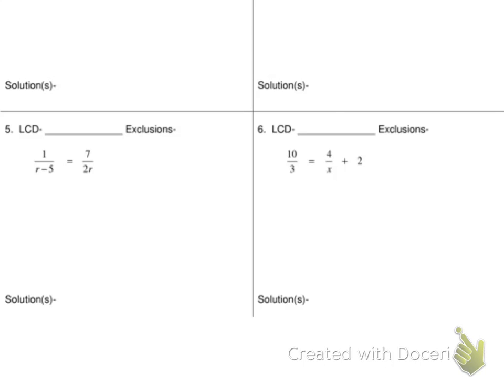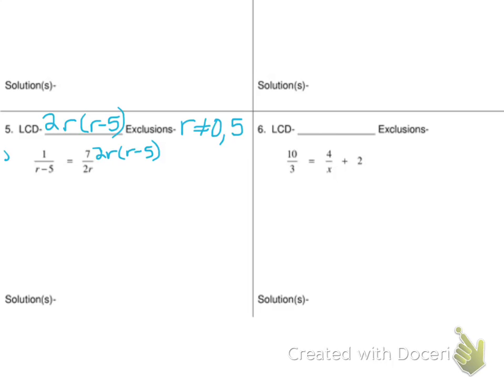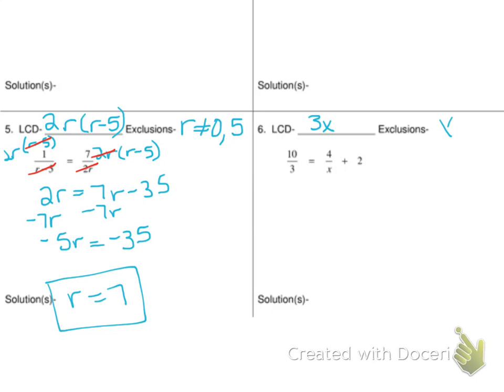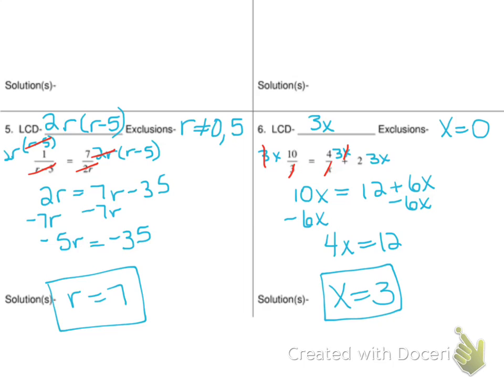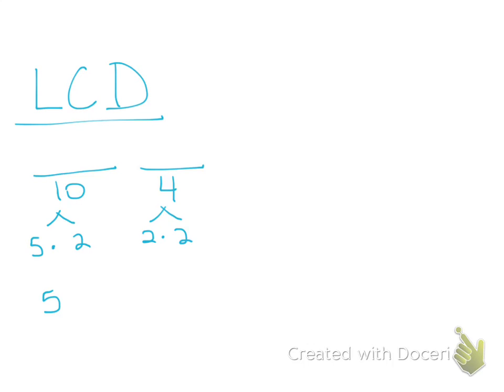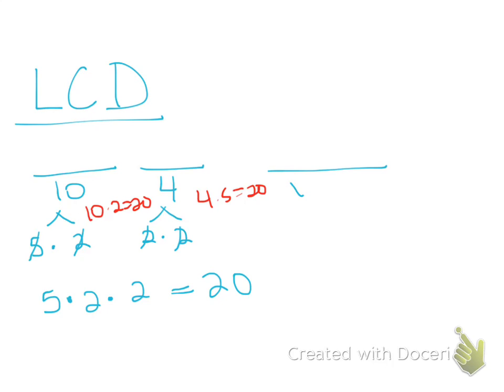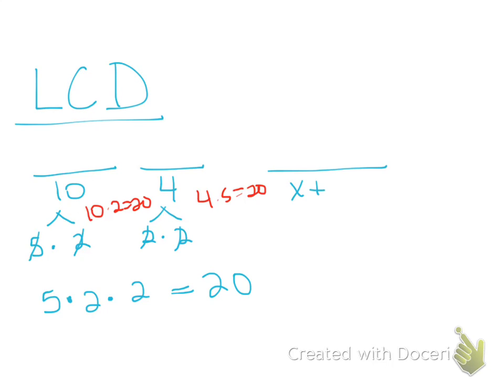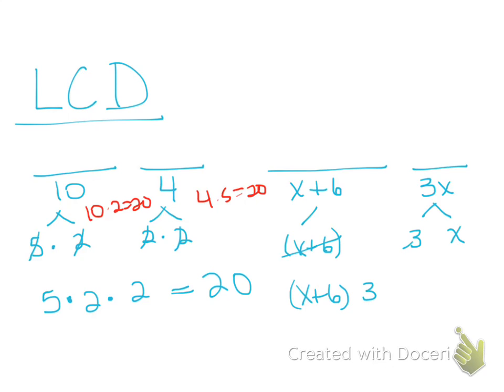5-8 part 2 notes